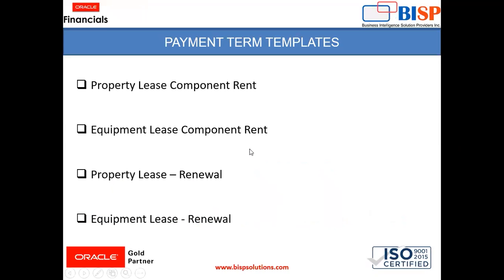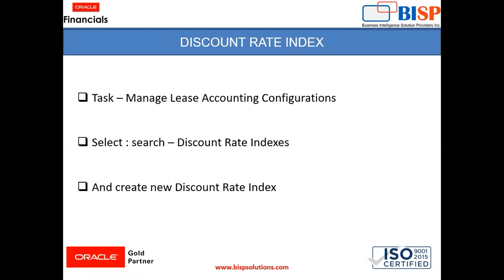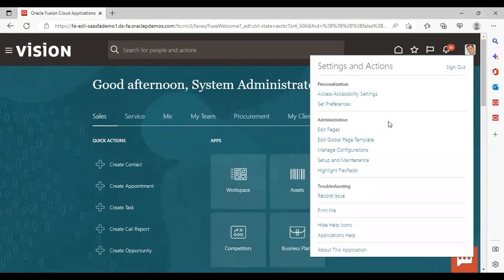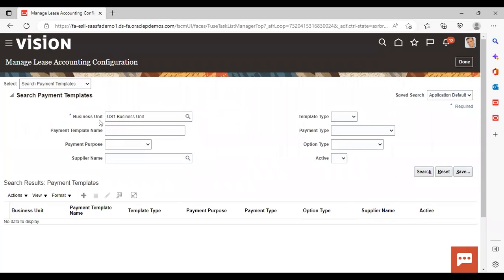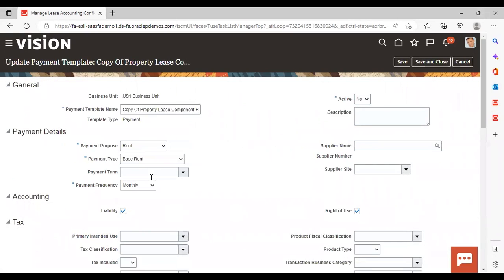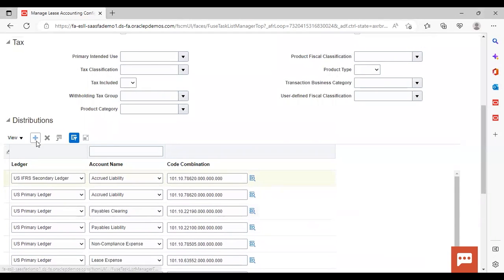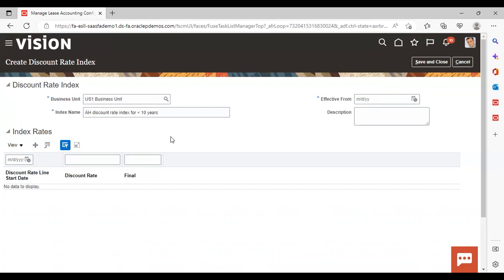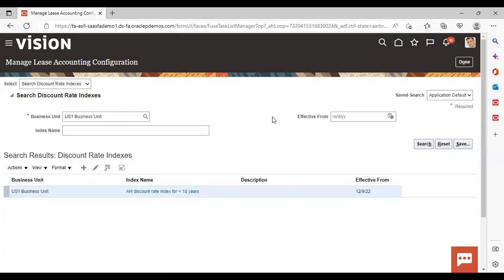Oracle Fusion Lease Accounting | Oracle Lease Payment Term Templates & Discount Rate Index | BISP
Oracle Lease Accounting is a financial application that helps create and maintain leases in a single repository.